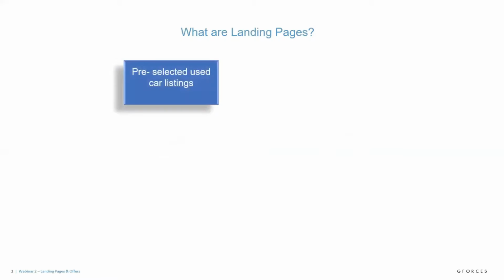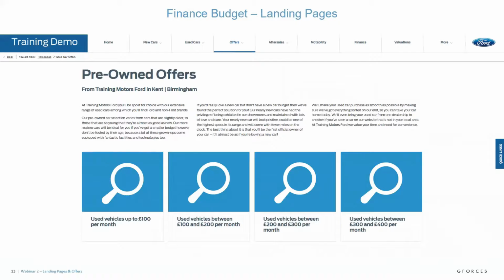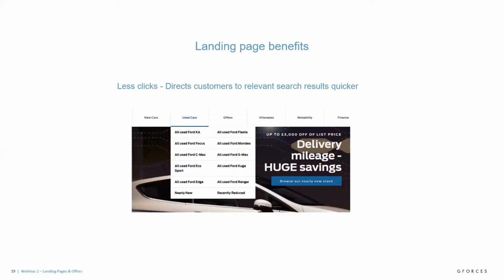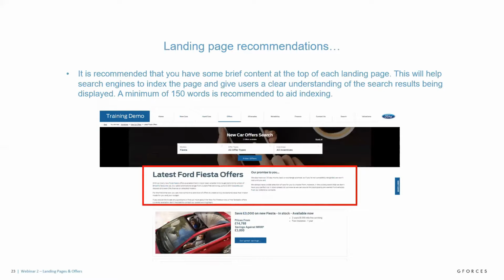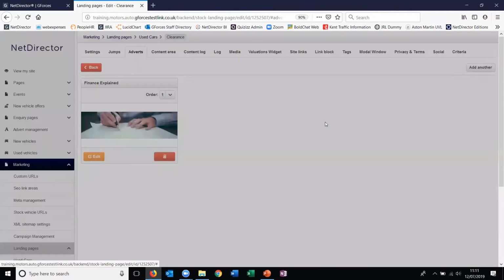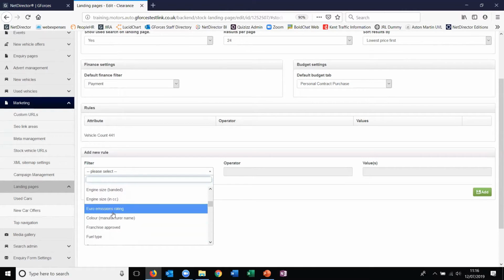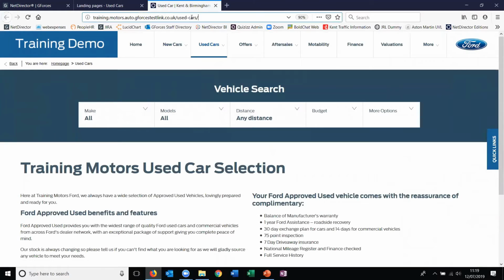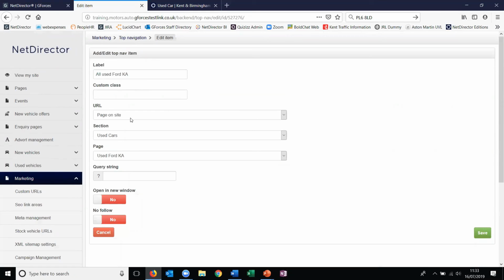Webcast 2 Landing Pages Edited Master